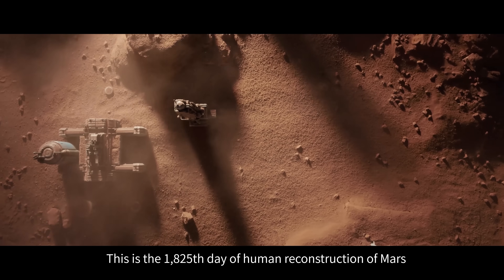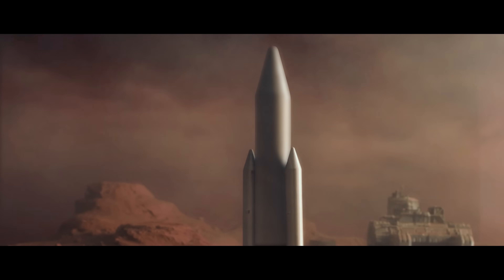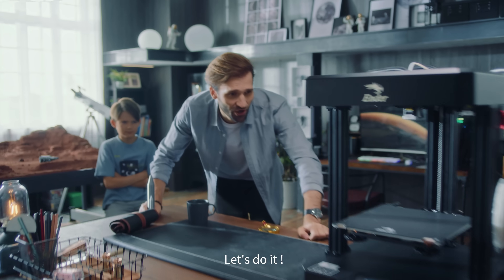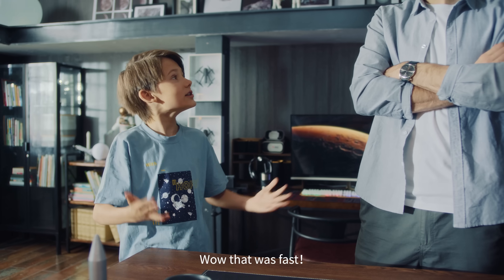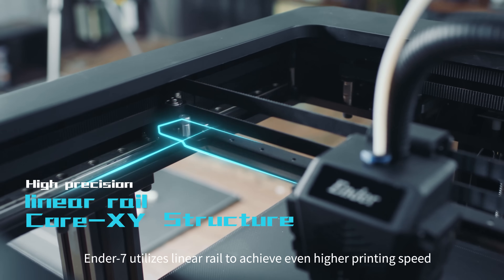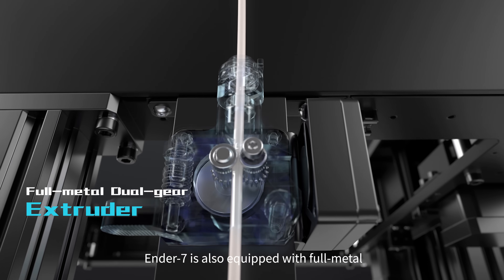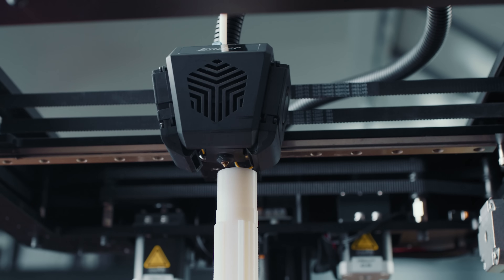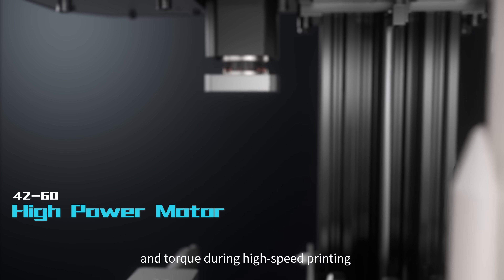Product Introduction | Ender-7 New Experience in High-Speed 3D Printer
In 2021, Ender series products will continue to make progress in providing better quality printer and serivice for our customers all over the world. Ender-7 not only has a wholly new appearance but also redefined the printing speed of consumer 3D printers.

Main features:
250 mm/s high-speed printing
Core-XY Structure
Customized high volume nozzle
Full-metal dual gear extruder
Customized high-power motors
High-speed cooling fans

Ender-7parameter:
Printing size: 250 × 250 × 300 mm
Machine size: 430 × 460 × 570 mm
Slicing software: Creality/Cura/Repetier-Host/Simplify3D
Printing layer thickness: 0.1mm-0.4mm